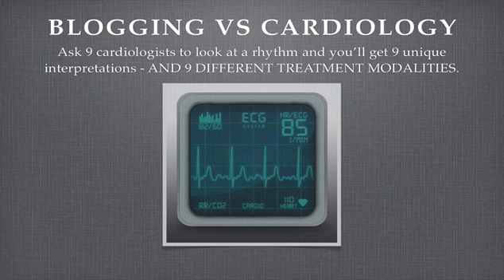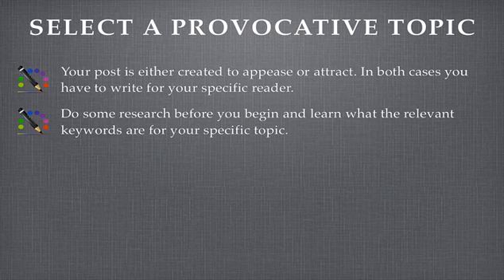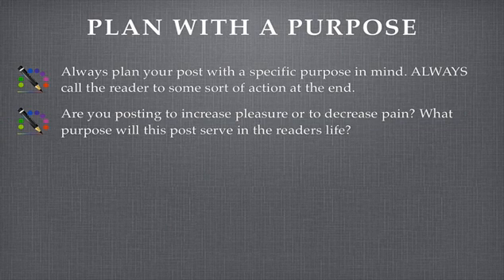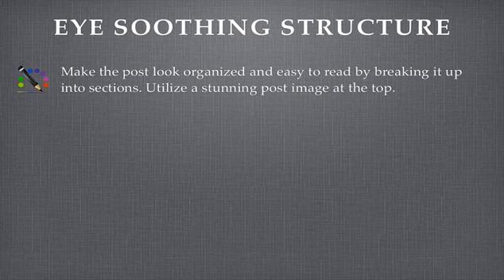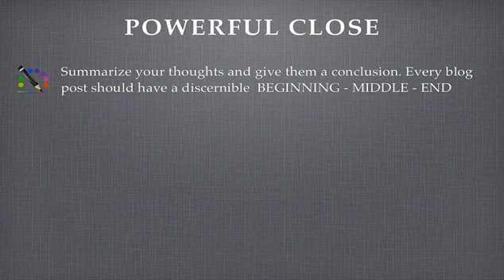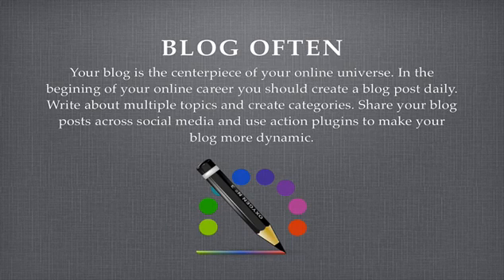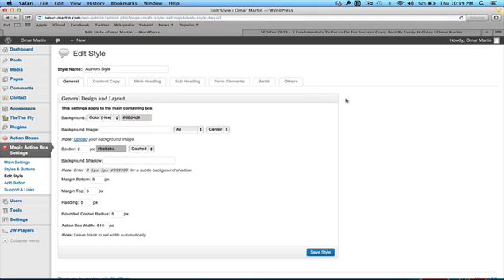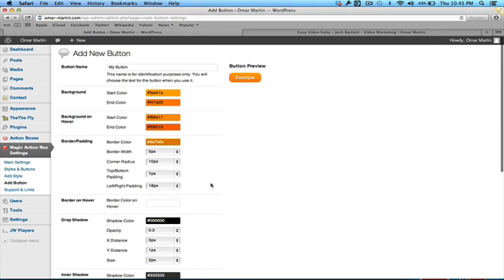Action Blogging Tips and Tricks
Action Blogging Tips and Tricks is a video tutorial that will guide you on how to create informative content that may provoke your website visitors to read your blog post from the first word until the last word of it effectively.

Learning these strategies are essential to make your blog posts go viral and attract more traffic to your blog.

Inside, you are about to learn these essential blog writing techniques that will give you the idea of how to persuade your readers to read stanza after stanza of your blog post.

You are also about to learn the best approach to trigger the emotions of your readers, etc…